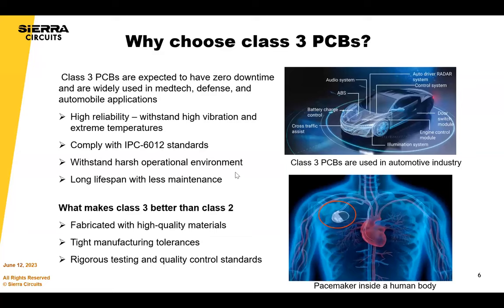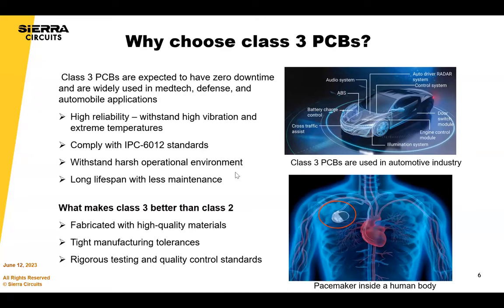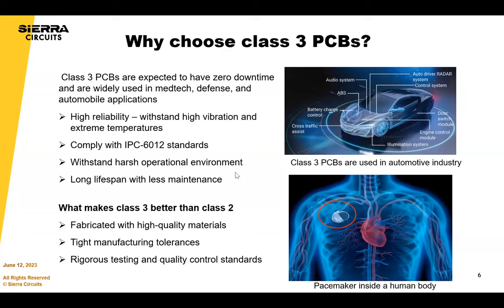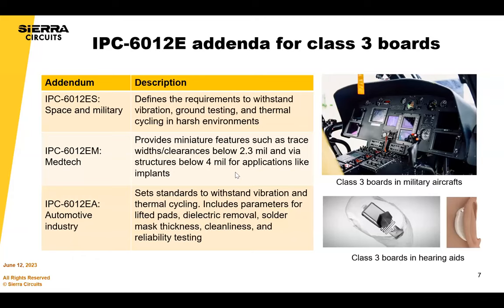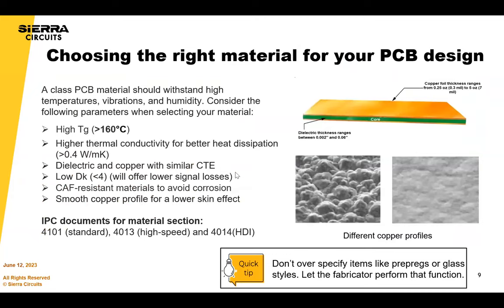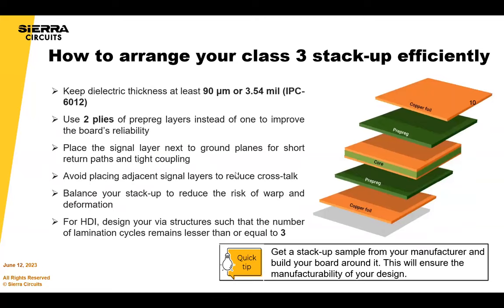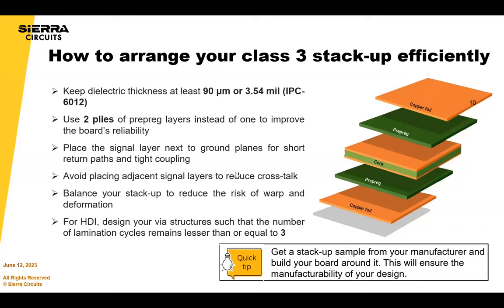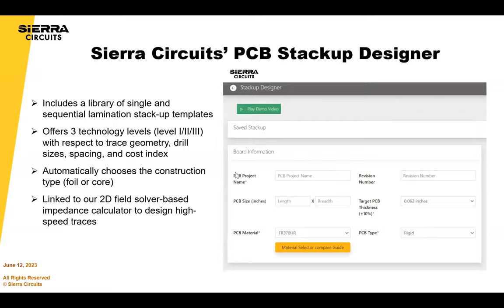Design Guidelines for Error Free IPC Class 3 PCBs | Sierra Circuits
IPC class 3 PCBs are generally implemented in high-performance products with little or no downtime. These boards must be fabricated without any defects, such as voids, solder deformation, or via barrel cracks to achieve high reliability. Class 3 circuit boards adhere to tight manufacturing tolerances that are defined by IPC-6012E standards.

The IPC-6012E document defines the specifications and performance requirements expected of a class 3 board. IPC-6012E has separate addenda for space, military, automotive, and healthcare industries. They set benchmarks for annular ring breakouts, drill size, pad diameter, plating thickness, voids, dielectric spacing, and solder joint acceptance.

Understanding these specs during the initial stage will reduce respins and turnaround time. You also need to understand if your manufacturer is capable of building a class 3 board. If the requirements are beyond the IPC specifications, then you can build it as agreed between you and the fab house (AABUS).